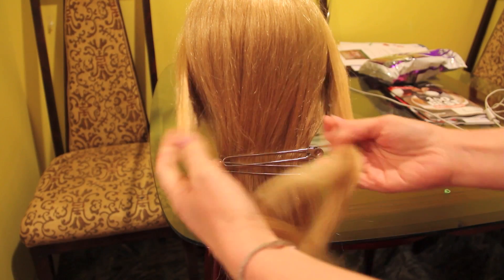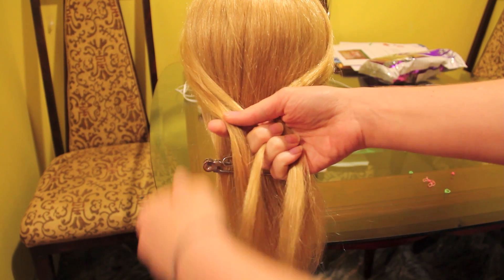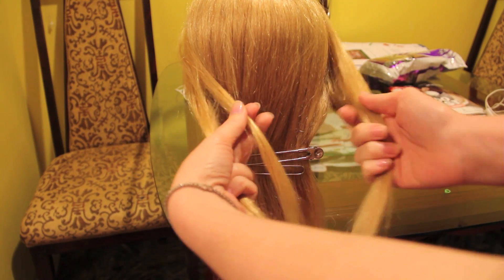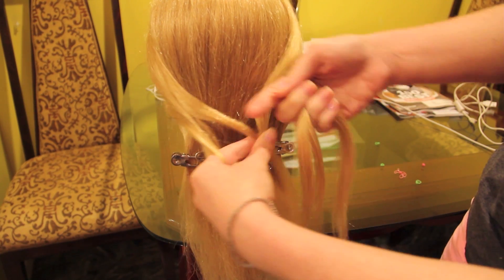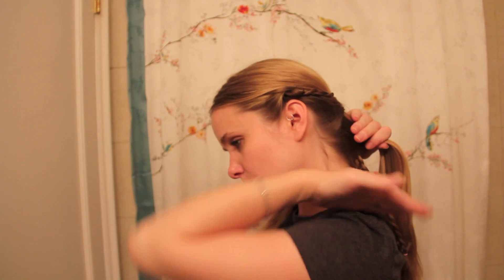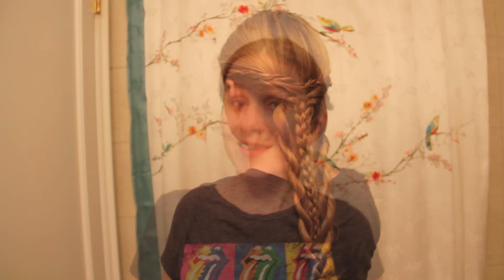The White Queen Inspired Hair: Anne Neville's Five Strand & Rope Braid.